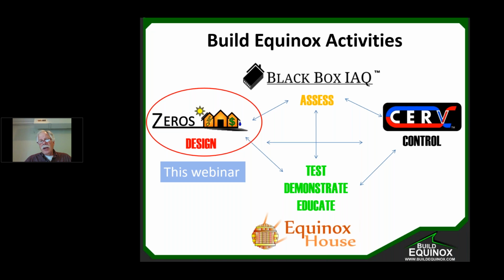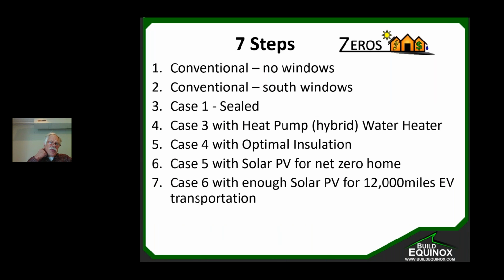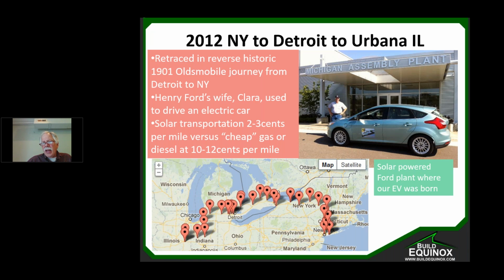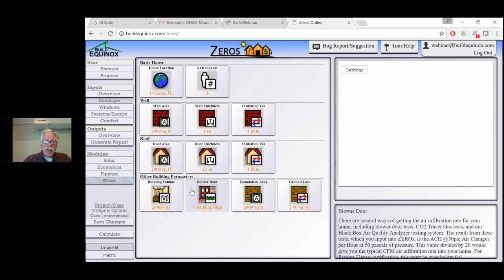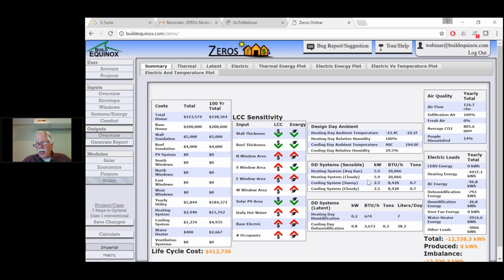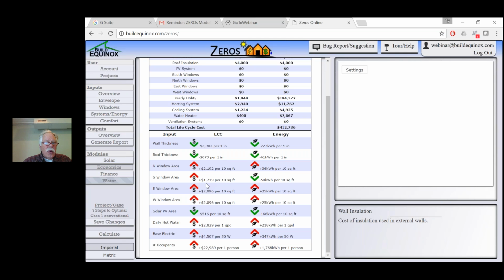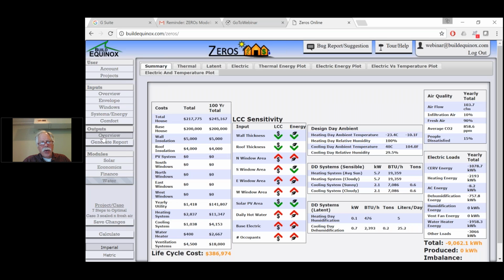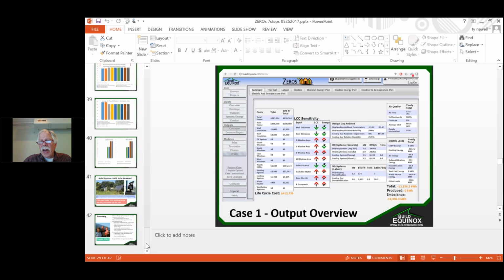ZEROs Modeling Software Webinar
Learn how to design a solar powered home that is more cost effective than today’s conventional home. How much more cost effective? For a 2000 square foot home in central Illinois, one of the most challenging combined heating and cooling climates in North America, an economically optimized, solar powered home will cost $150,000 to $200,000 less than today’s conventional home over its lifetime! And, monthly payments are lower, too!!

Learn how to design an economically optimized, solar powered home using our powerful, free-to-use ZEROs (Zero Energy Residence Optimization software).